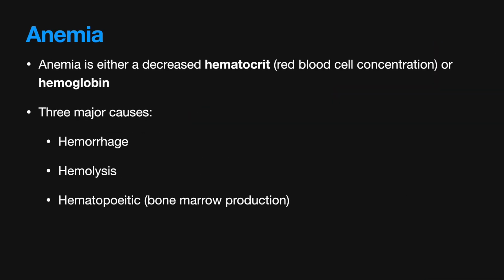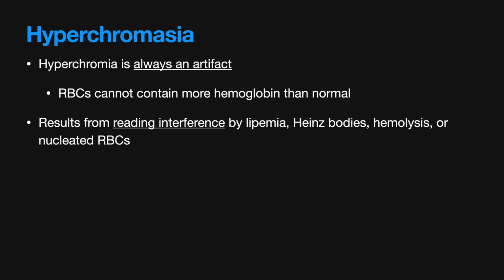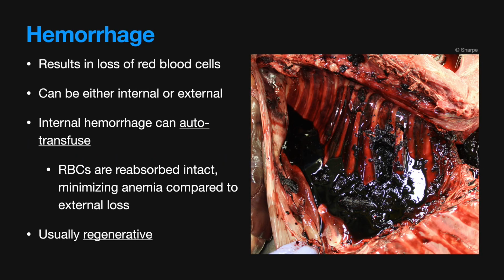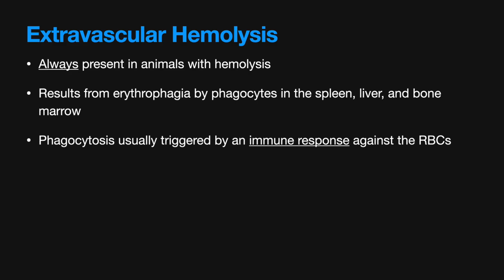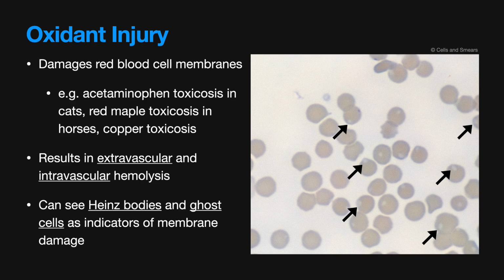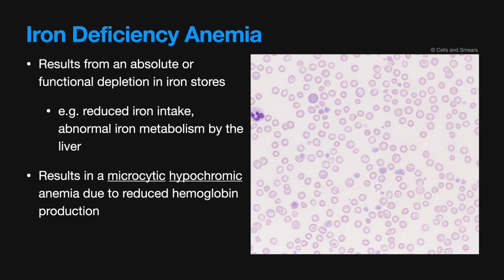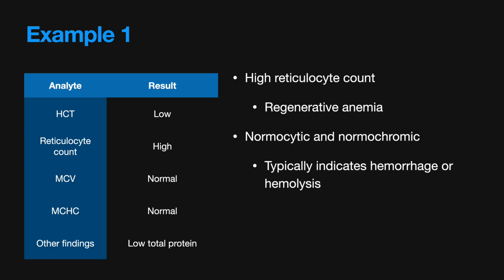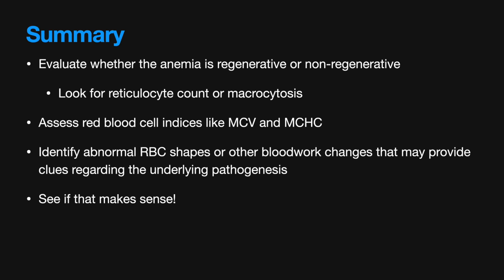Anemia: Types, Interpretation, and Causes - PathoLogic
In this video, we break down the pathophysiology of anemia into clear, digestible concepts designed specifically for veterinary students and other veterinary professionals. Produced by a board-certified veterinary pathologist!

Topics covered:
✔︎ Regenerative vs. non-regenerative anemia
✔︎ MCV and MCHC
✔︎ Causes of anemia
✔︎ Interpretation examples

00:00 - Introduction
00:51 - Red blood cell indices MCV and MCHC
03:00 - Regeneration
04:45 - Hemorrhage
05:50 - Hemolysis
10:14 - Hematopoietic (bone marrow suppression)
13:12 - Interpretation examples